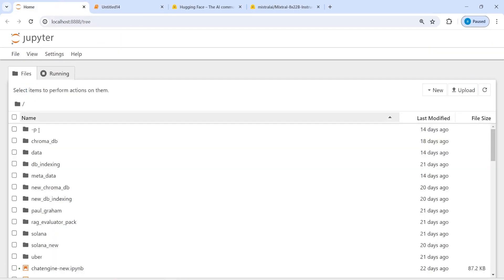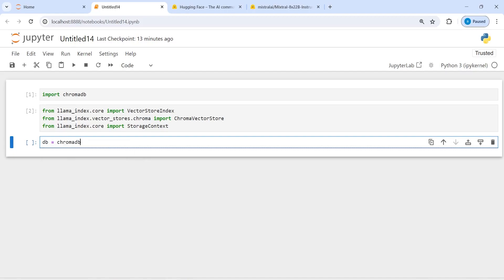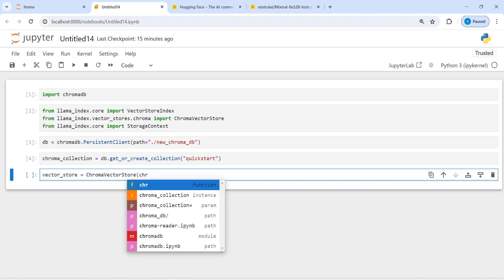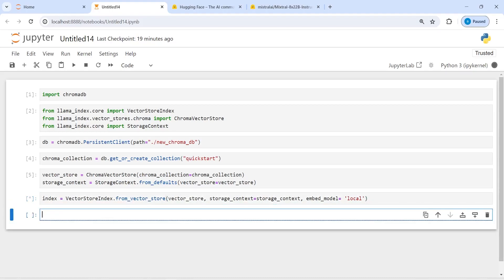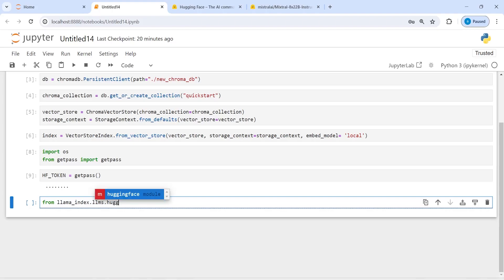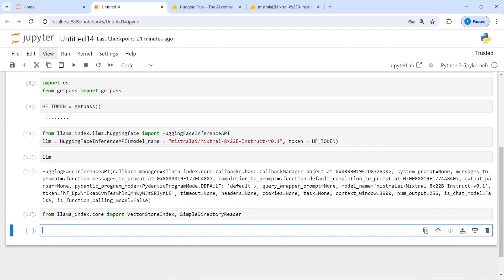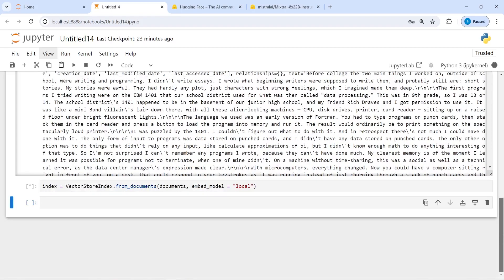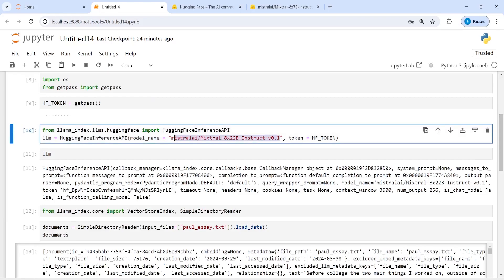LlamaIndex 12: Load Saved Embeddings in LlamaIndex | Python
About this video: In this video, you will learn how to crate RAG from scractch in LlamaIndex